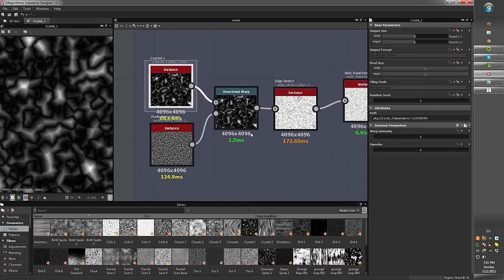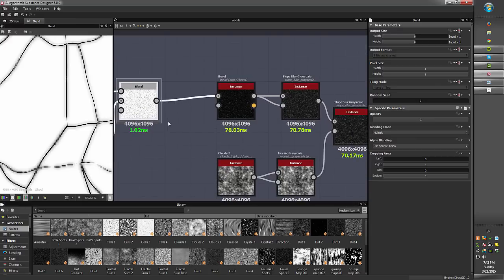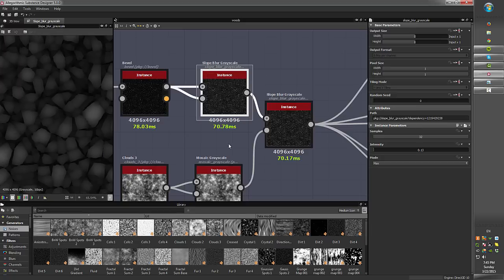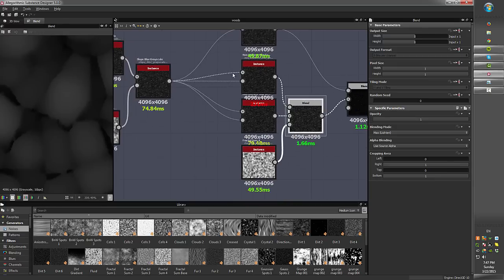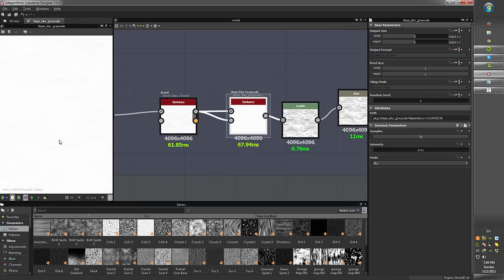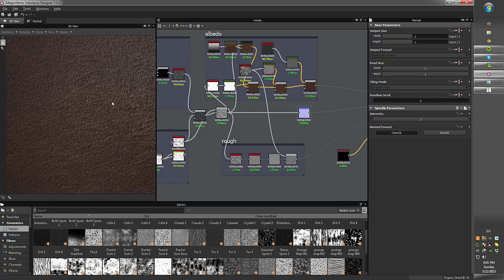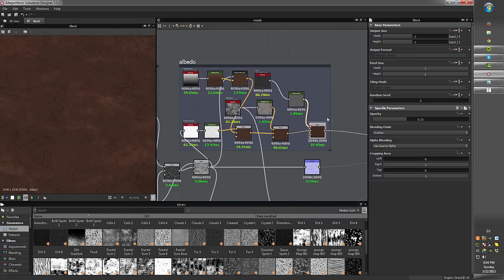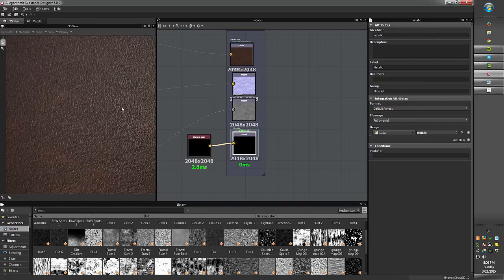Substance Designer - Leather Material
This is a video showing how i experiment with combination of nodes to achieve a leather material. This might not be the fastest or most optimized way of achieving it, but it's what I can do. I hope you enjoy it.